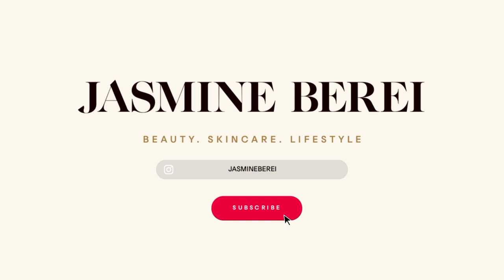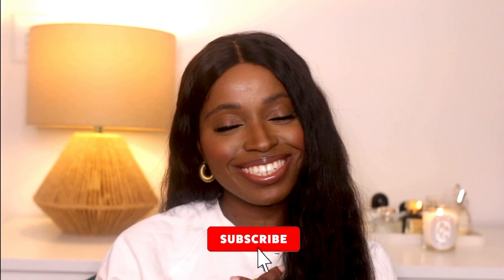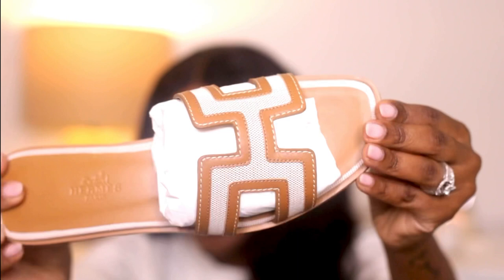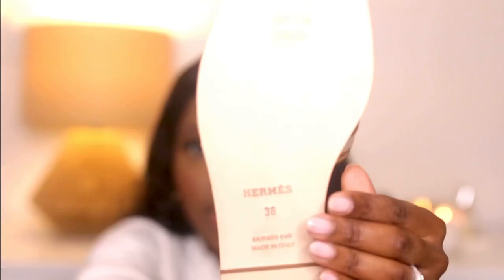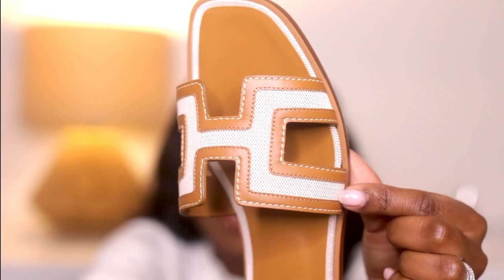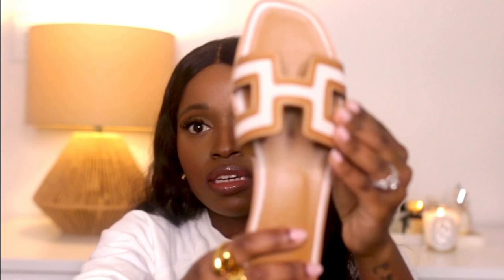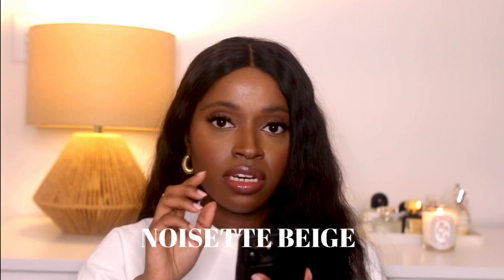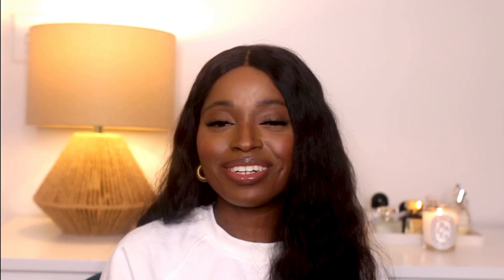Unboxing: Hermès Oran Sandals | Storytime: My First Hermès Purchase, My Experience & Sandal Reveal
MY FIRST HERMÈS PURCHASE 🍊
Hey guys! I finally made my first Hermès purchase and got the Oran sandals, which were on my luxury wishlist!! I hope you guys enjoy this video. Let me know what you think about my choice!

0:00 Storytime & My Experience
4:30 Shoe Unboxing
7:18 Extra Details

Hermès Oran Sandal Details:
Noisette/Beige - Product Reference #: H221106Z 79375
The size I purchased was a 36 (US 6).

Music is by Prod. Dior